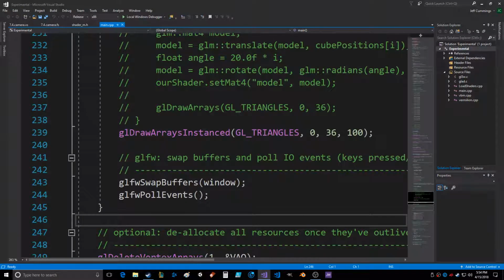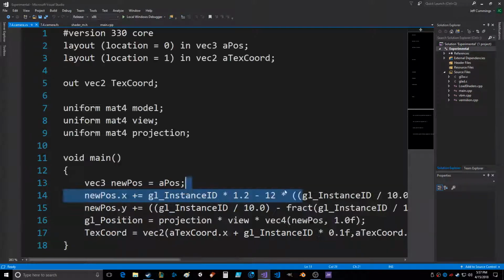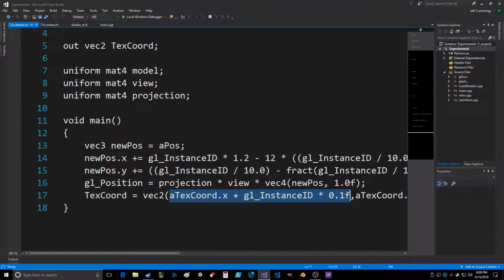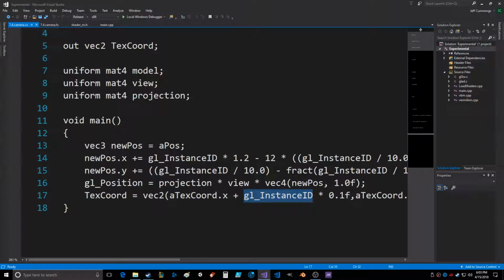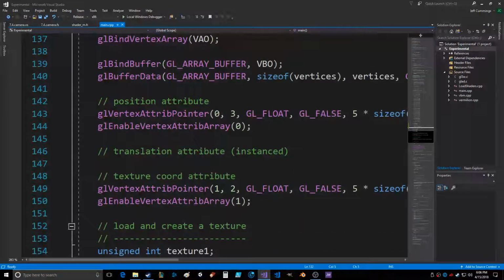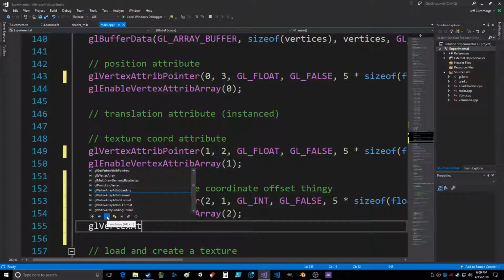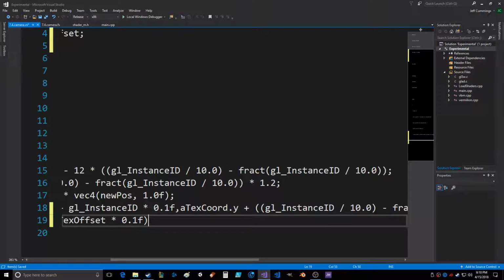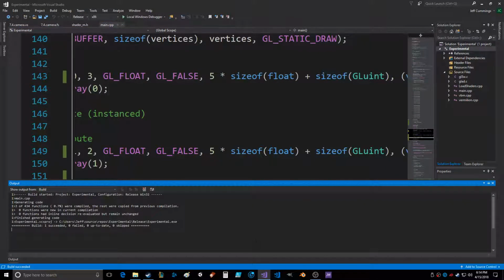OpenGL Imitating gl InstanceID with my own random input in vertex shader multiple textures in one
Instancing Texture Coordinates in 3D with Vertex Shader inputs.